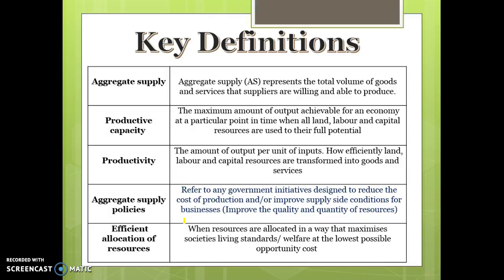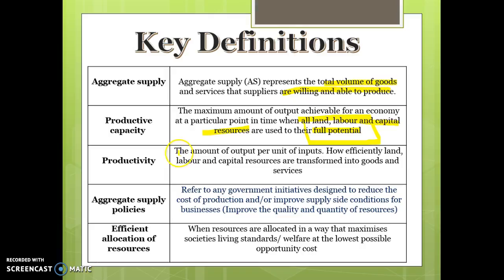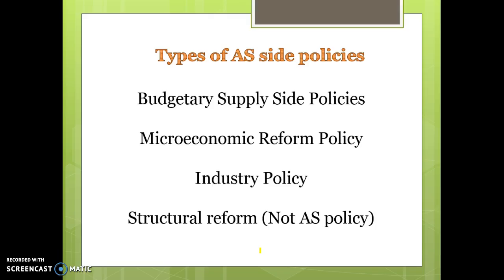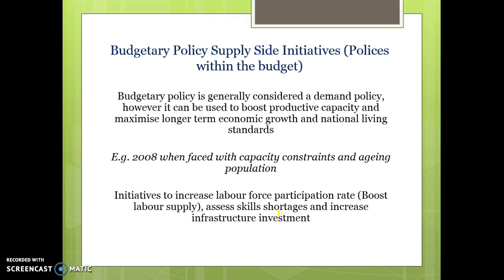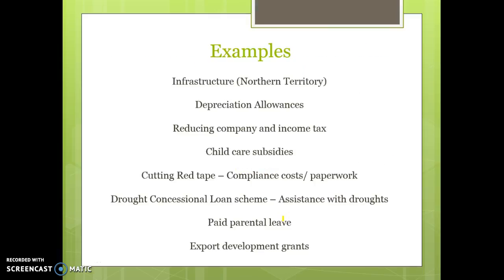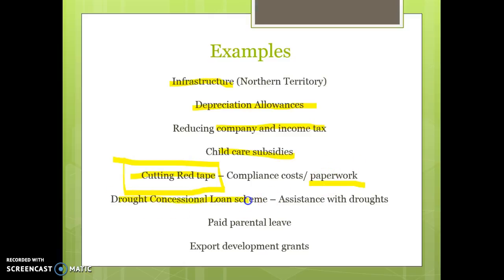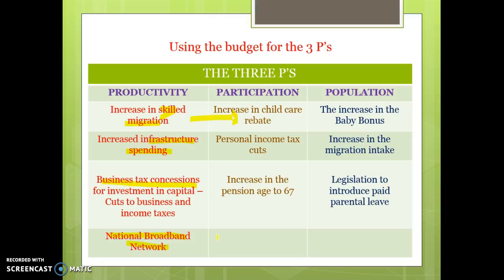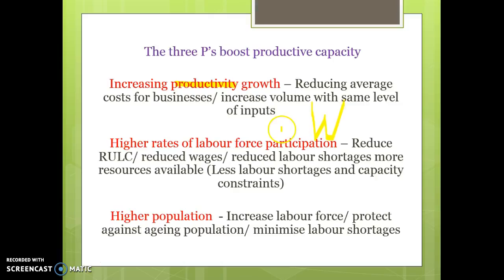Budgetary supply side policies